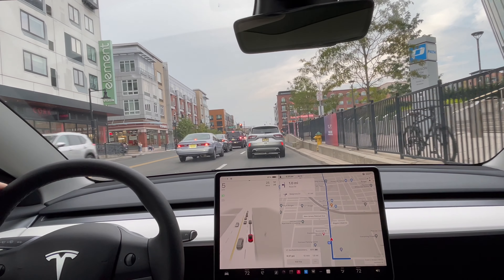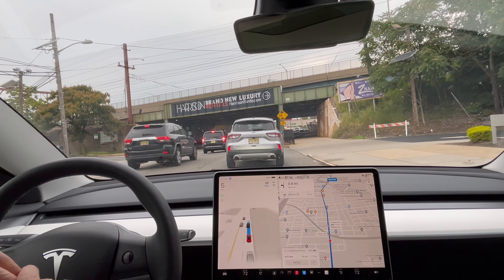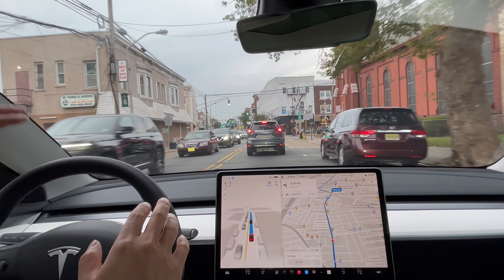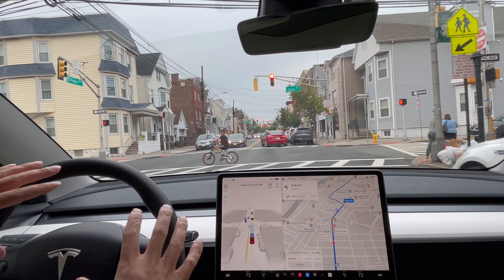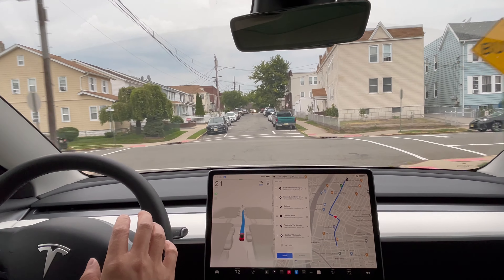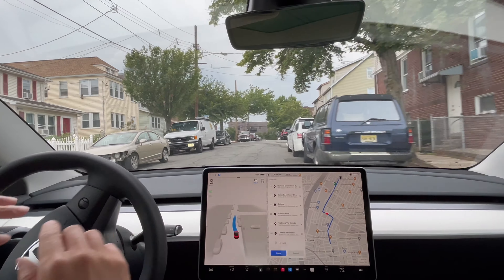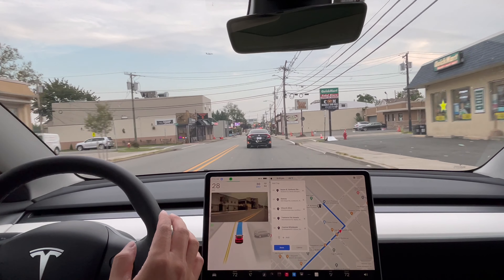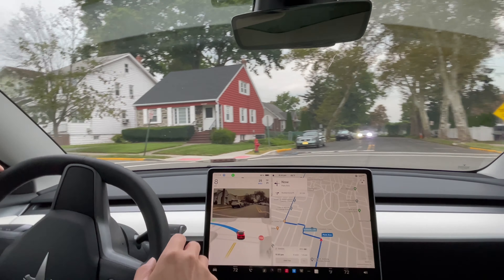Can Tesla FSD Beta Take Me On A Costco Run In New Jersery?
A video of Tesla FSD beta driving to Costco with multiple stops along the way.